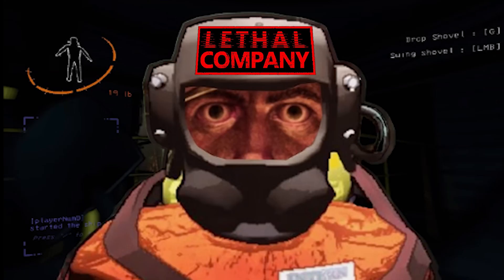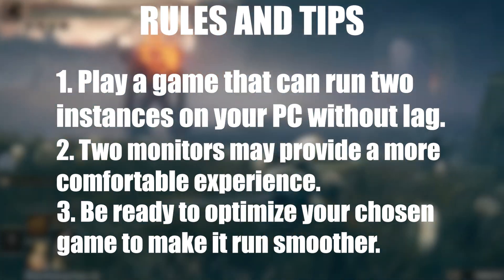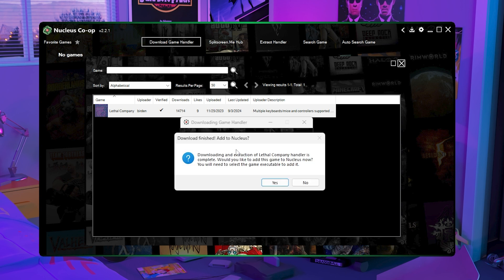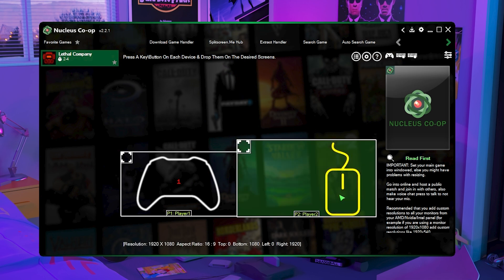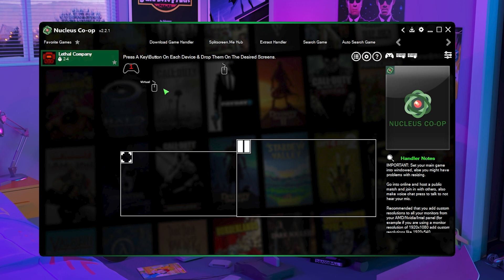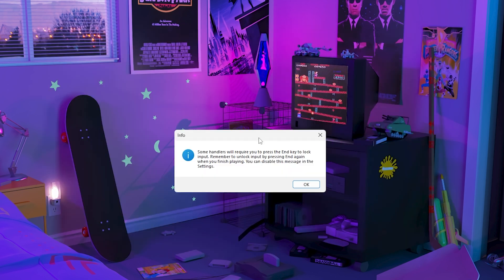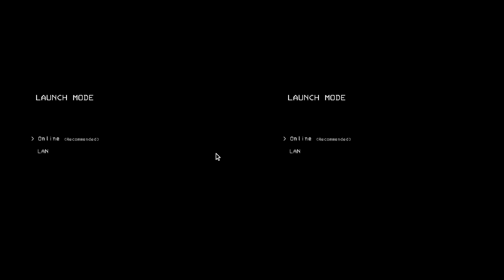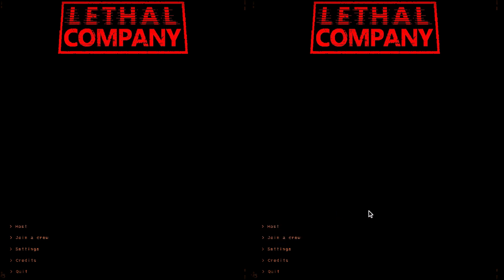PLAY ANY ONLINE GAME in Split Screen on ONE PC!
Today I'm going to be showing you guys how to play any supported online game in full split-screen (Like old call of duty games) from the same PC. Although this setup puts double the stress on your system. If your PC is strong enough then you can really enjoy this setup with friends.

MAKE SURE TO PUT THIS IN YOUR C Drive, not in downloads. Like C:/Nucleus Coop